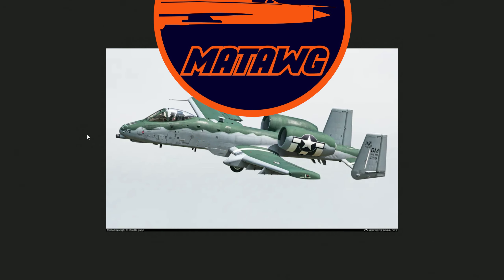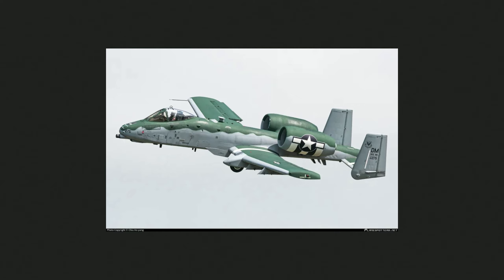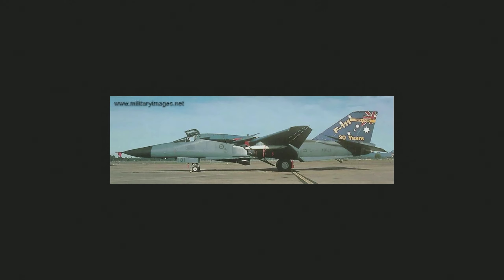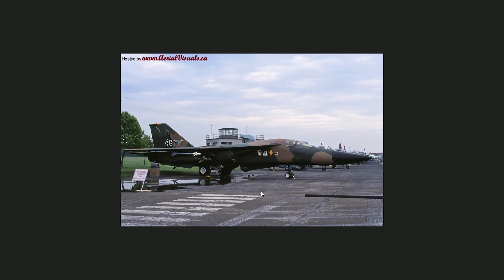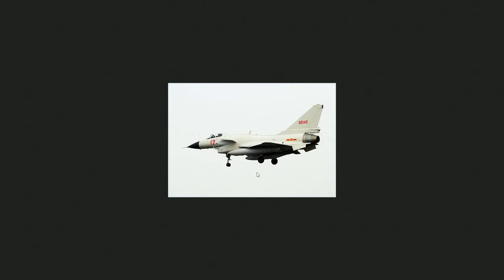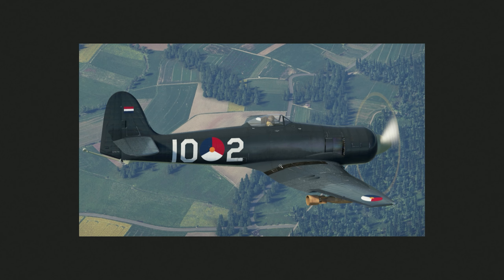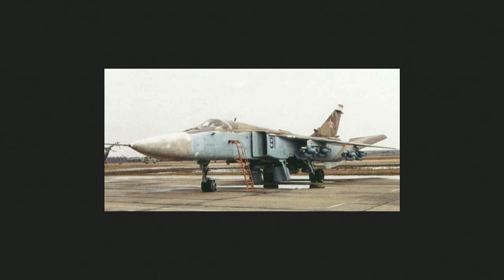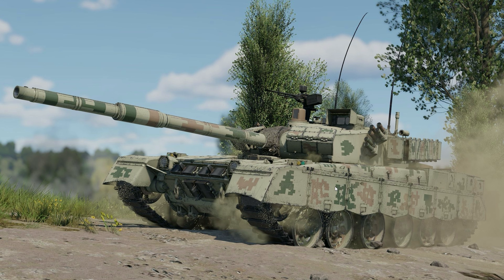NEW SKINS for the NEW AIRCRAFT DATAMINED! - War Thunder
Skins datamined that will come to the new aircraft!